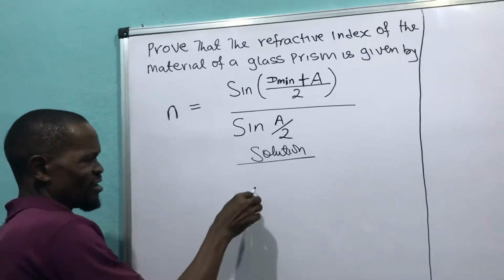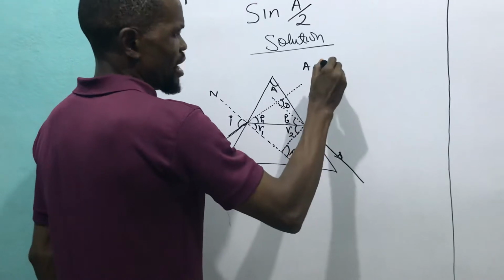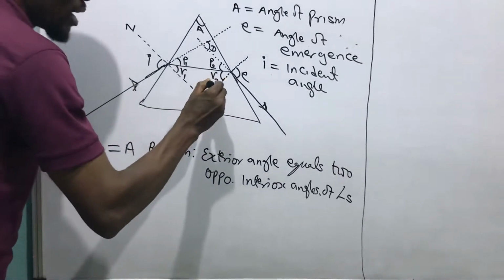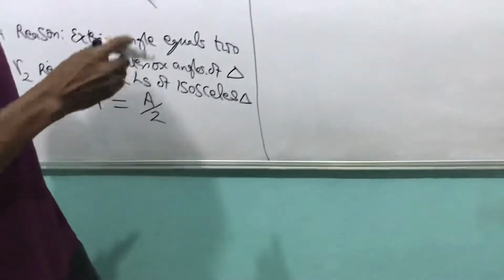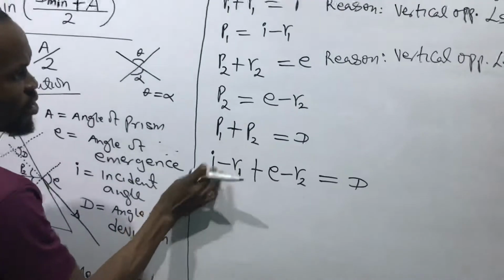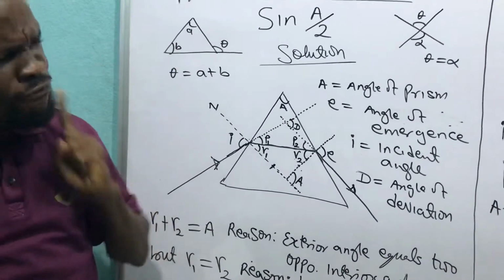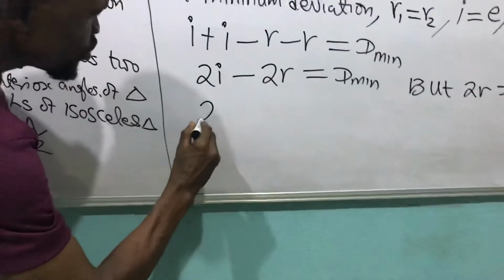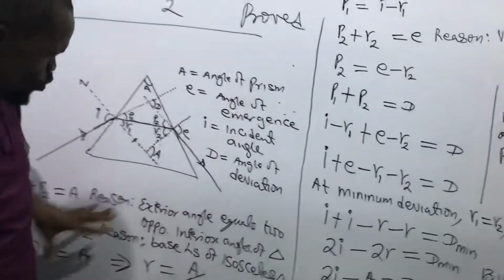Solution to prove of Refractive index of triangular prism Maths 112